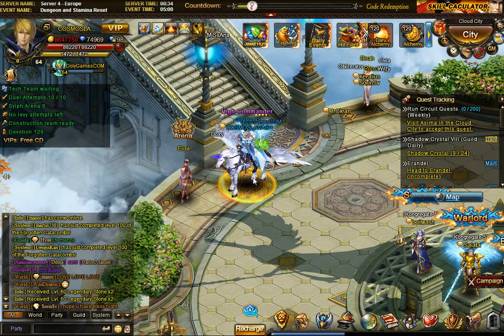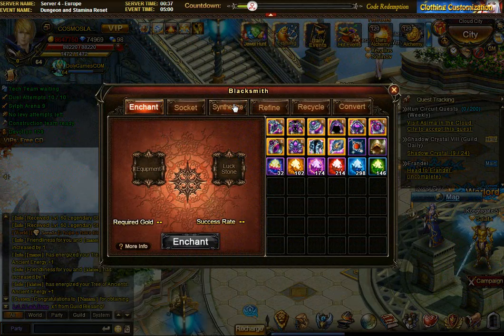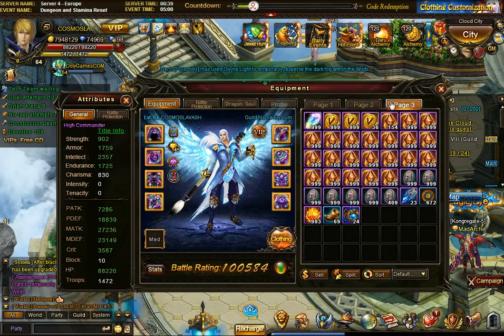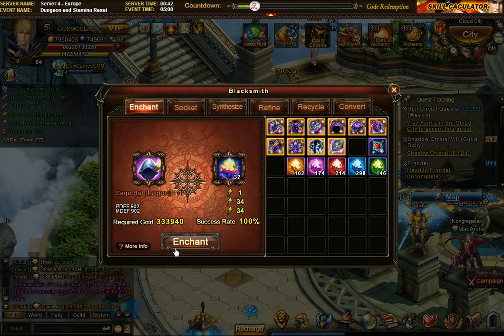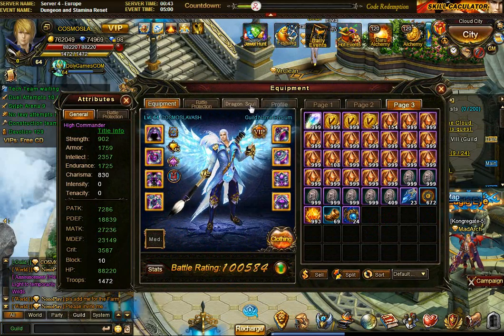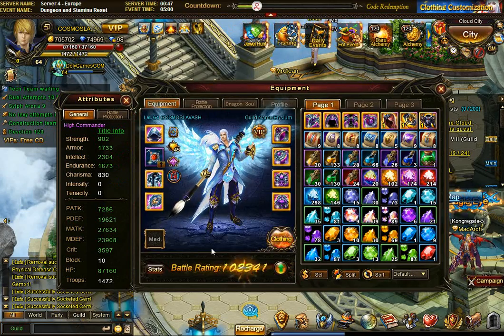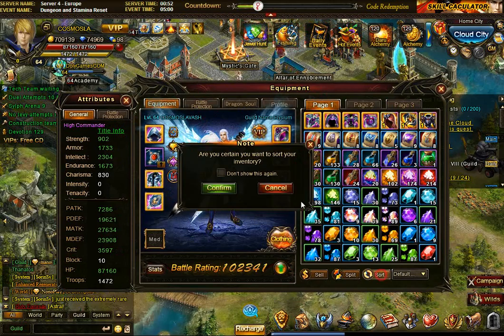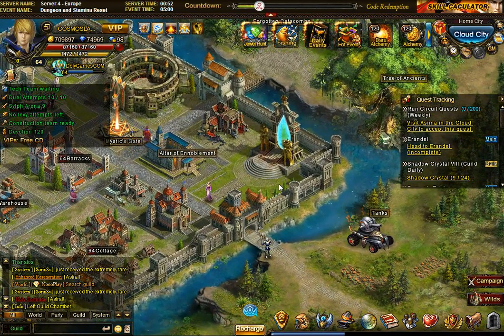➜ Wartune Guide Equipment Sets Changing from 50 to 60 PvE by COSMOS Mage at Kabam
"Wartune Gameplay / Walkthrough / Playthrough. #461. ➜ Wartune Guide Equipment Sets Changing from 50 to 60 PvE by COSMOS Mage at Kabam.